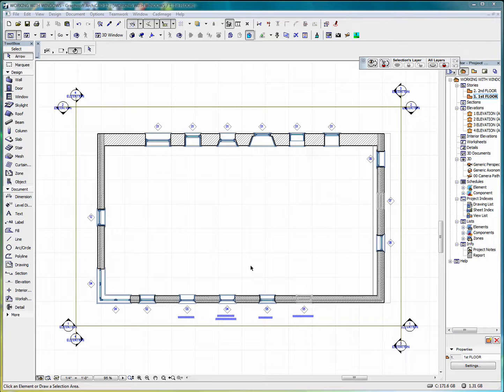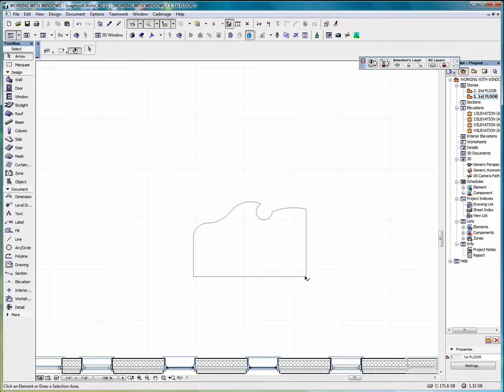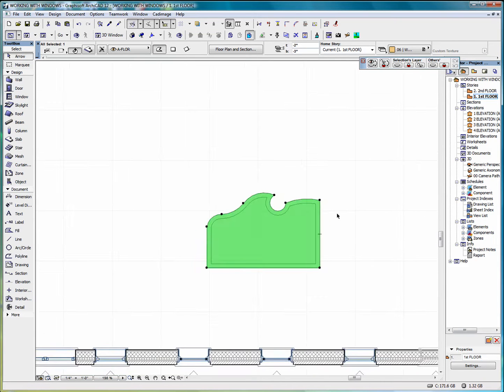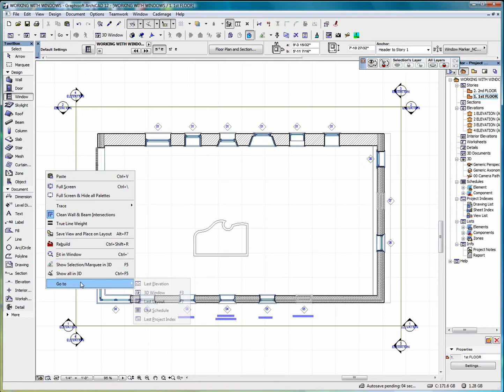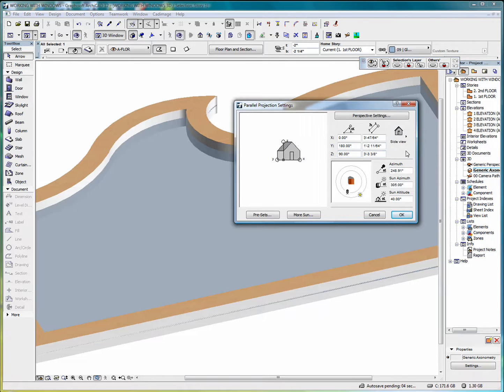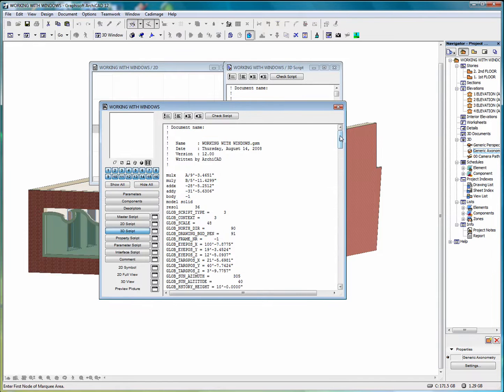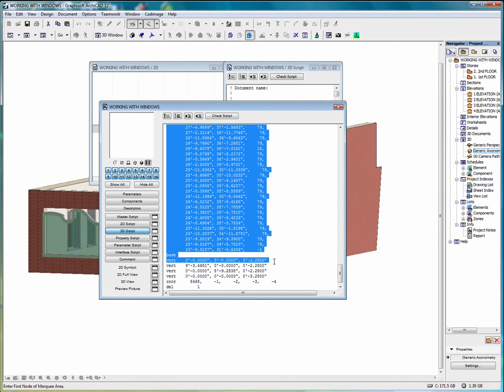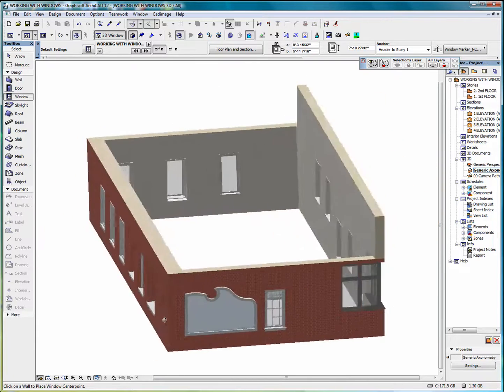ODD SHAPED WINDOW